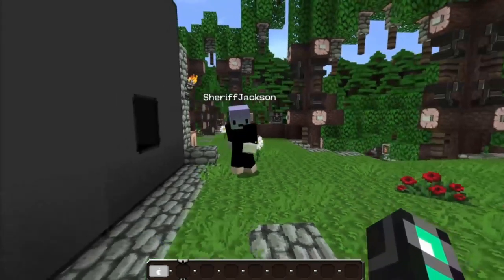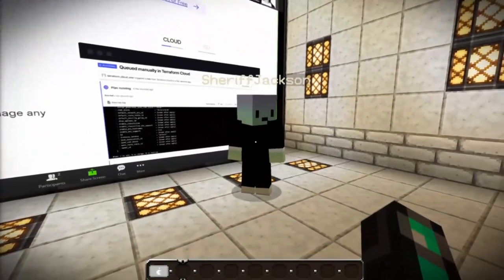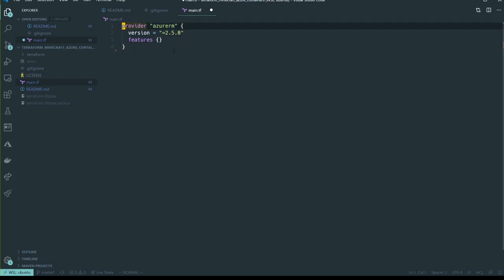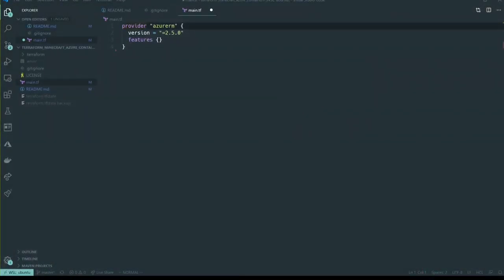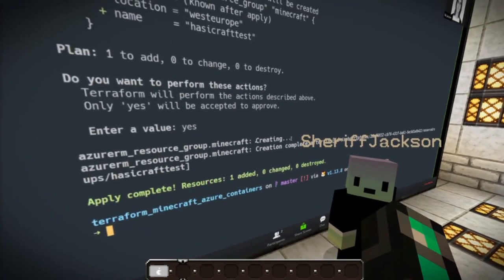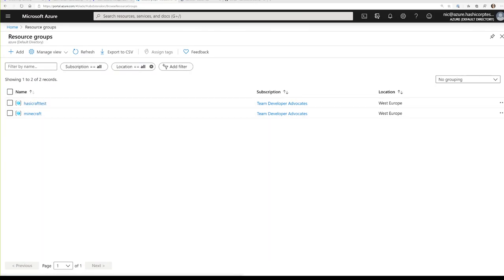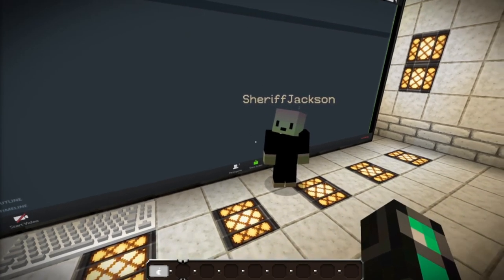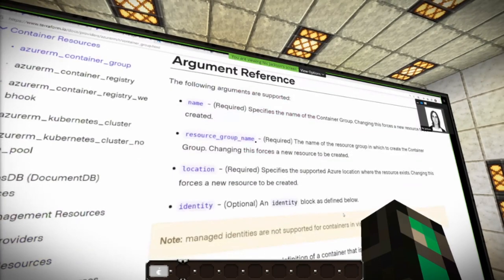Running Minecraft in Azure Container Instances (Ep. 1)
Join Erik and Nic as they walk you through all the things you need to know to deploy a Minecraft server in a consistent and reproducible way.

We will look at how you can use Terraform, Docker and an infrastructure as code approach to deploy Minecraft servers as Microsoft Azure Container Instances.